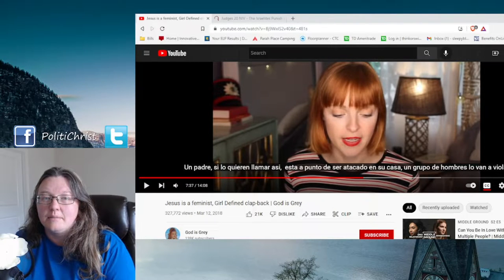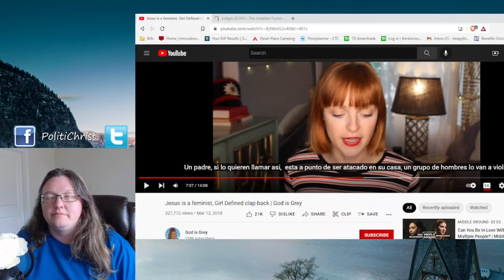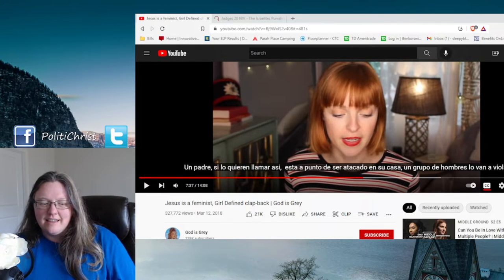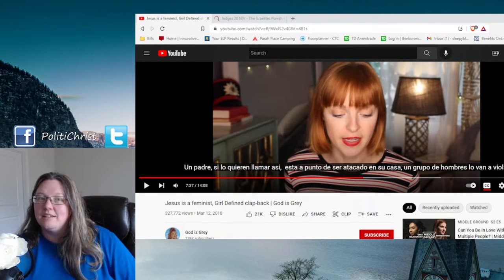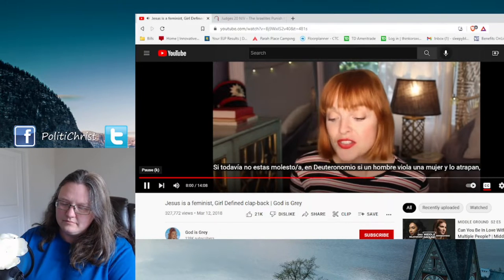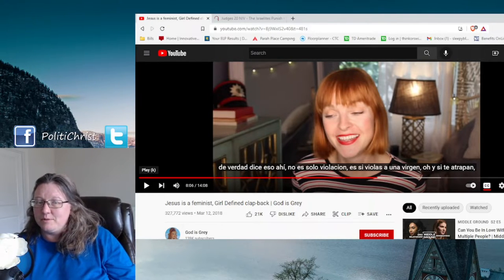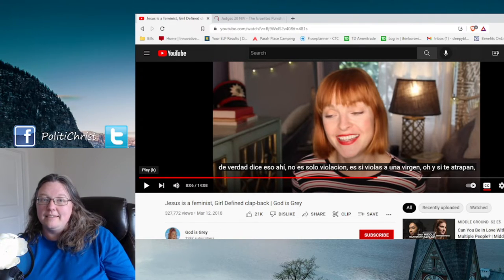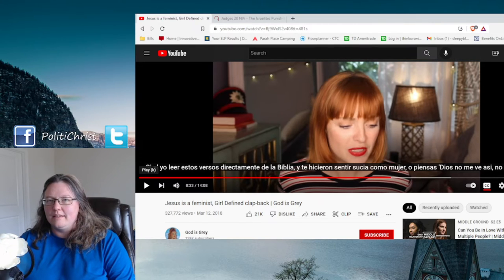Response: God is Grey and Emotional Damage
My first, of many, responses to God is Grey and the lies she tells.